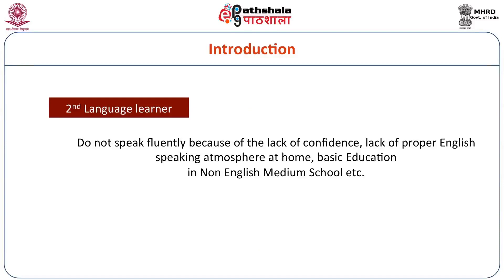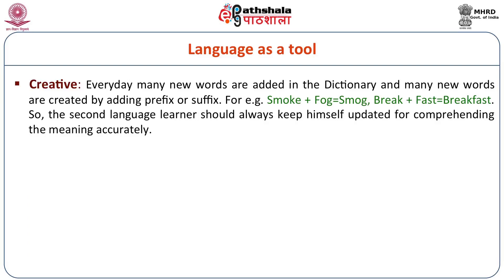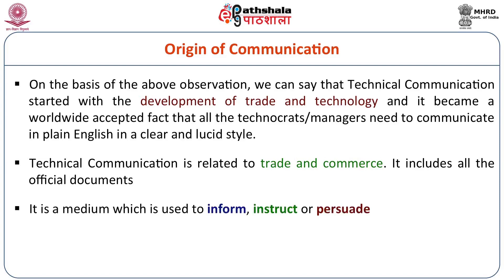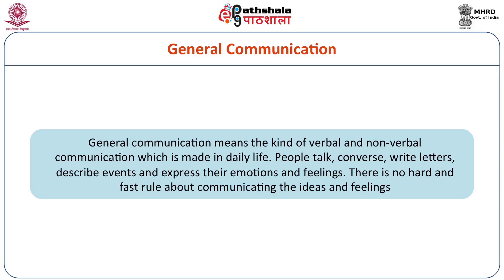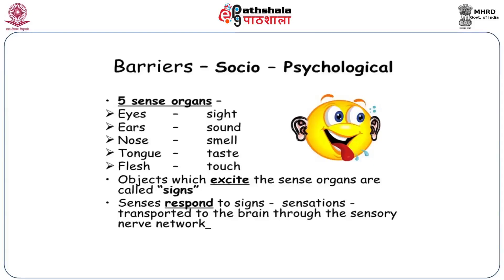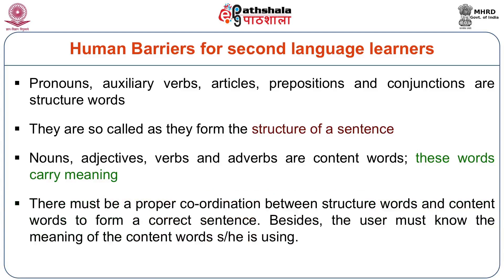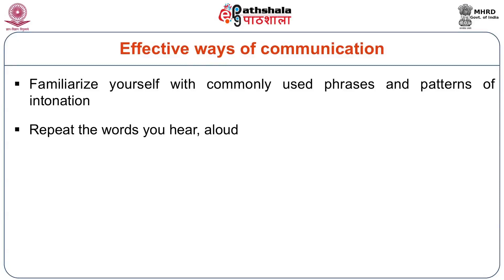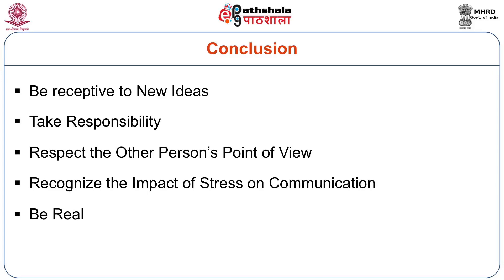M-07. The Second Language Learners